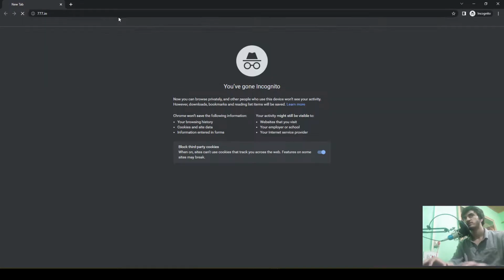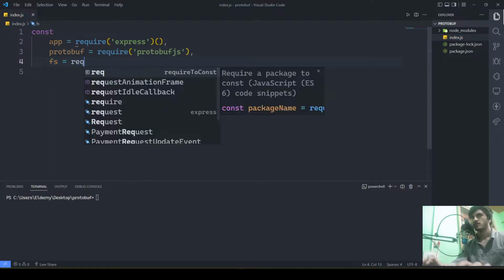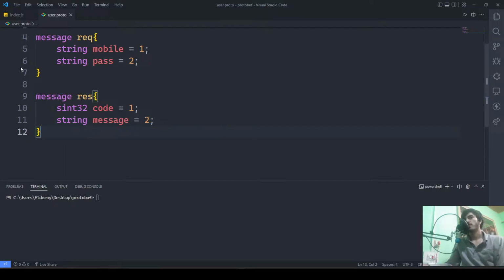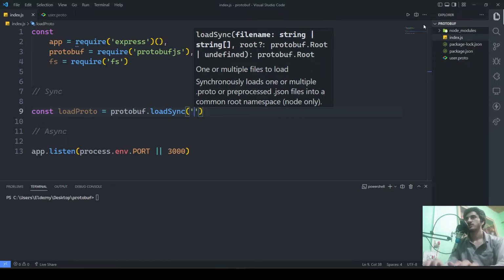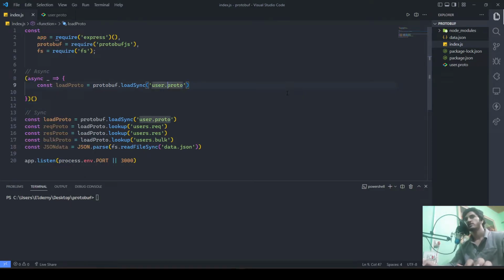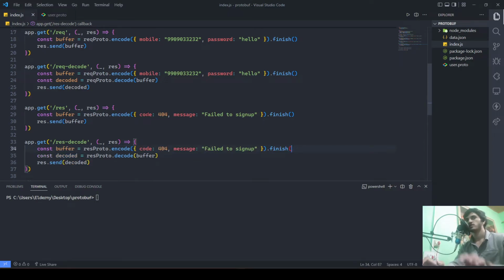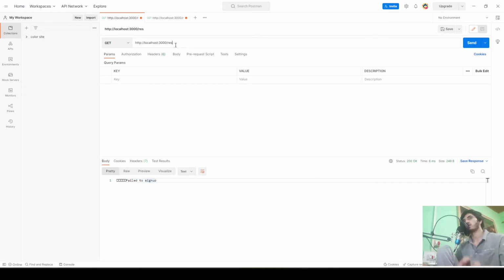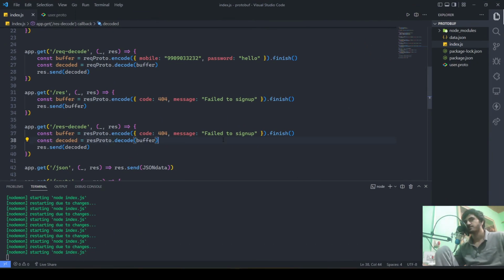Protobuf api encryption with node js tutorial